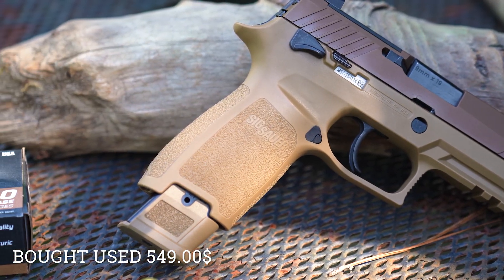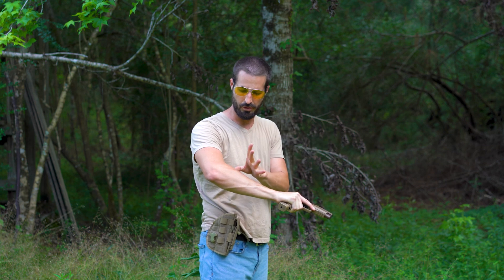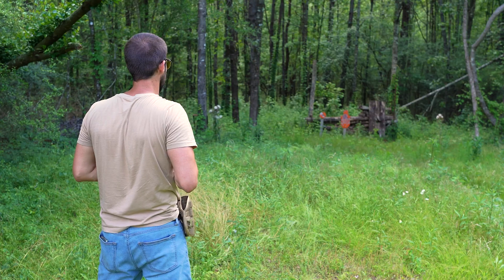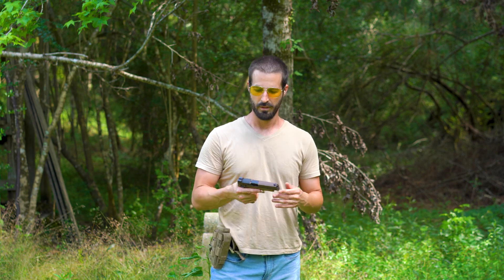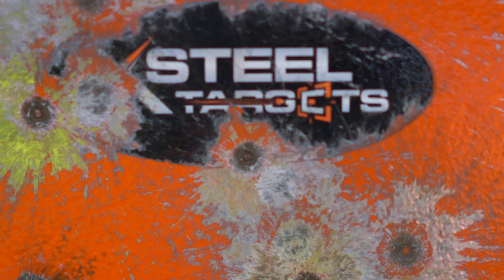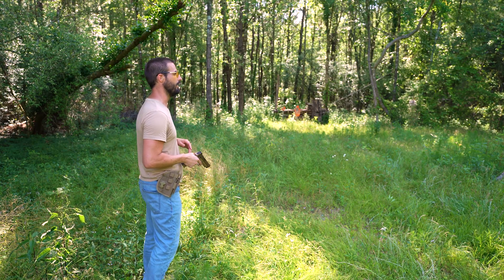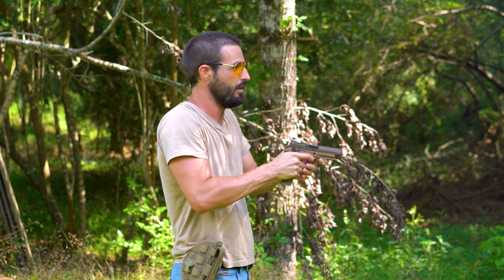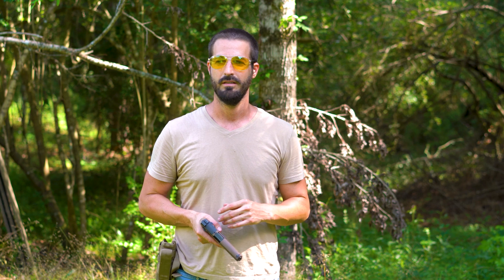M17 First Shots